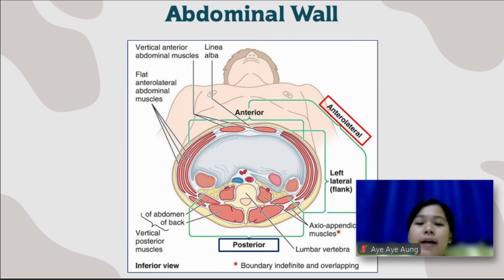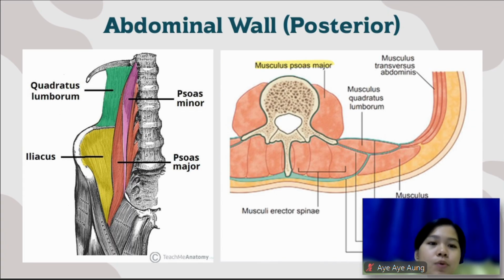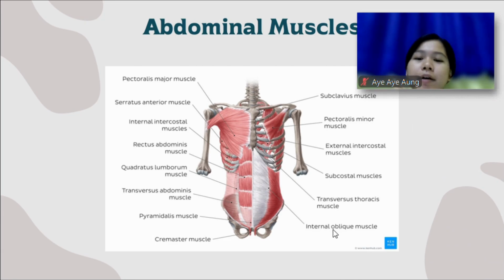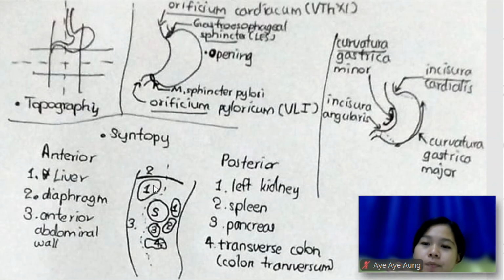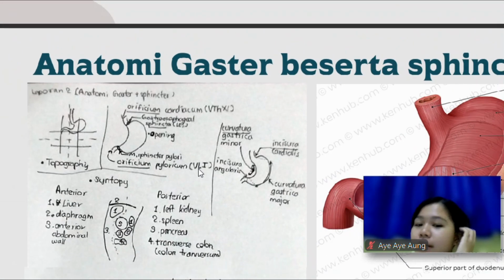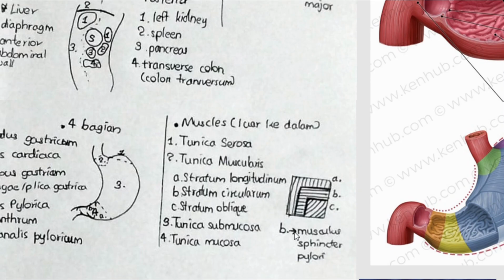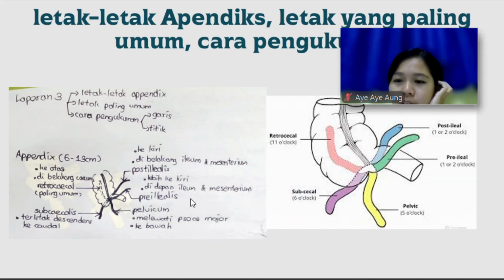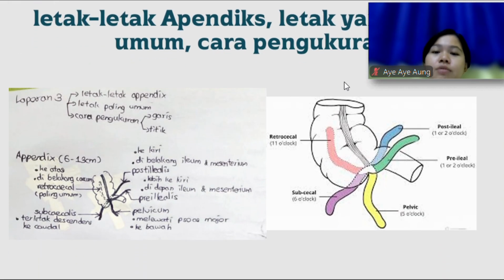Anatomi Dinding Abdomen, GIT Superior, dan GIT Inferior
Nama : Aye Aye Aung
NIM : G0025183
Kelompok : A1